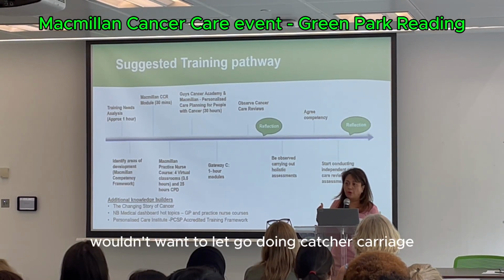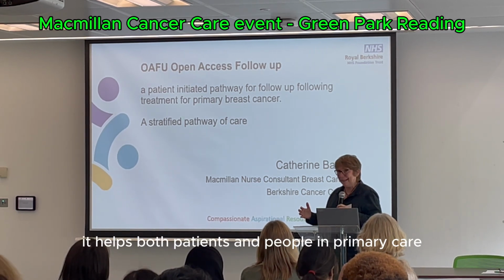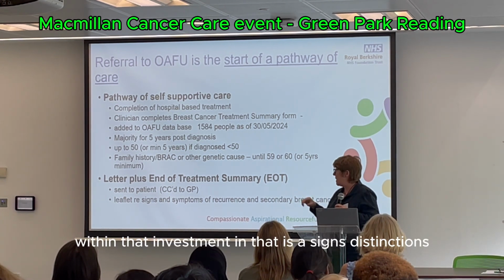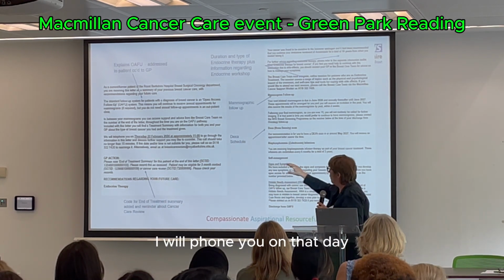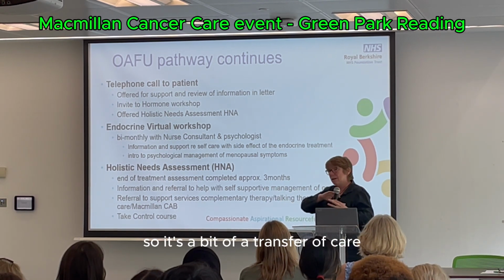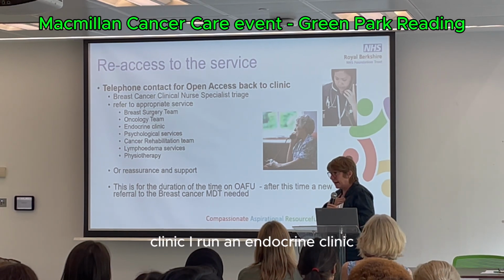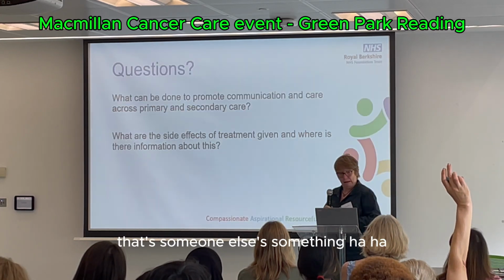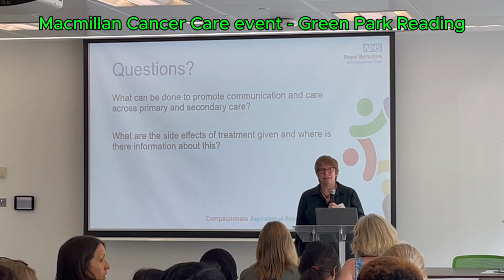Macmillan Cancer Care Information Event - Green Park Reading - 6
Face to Face event last June 6, 2024 in Berkshire West promoting Cancer Care review. This event aims to bring together GPs, Practice Nurses, Allied Health Professionals an ARRS roles and other professionals from various background to discuss and promote advancement in Cancer Care, share best practice and facilitate networking opportunities. @macmillancancer